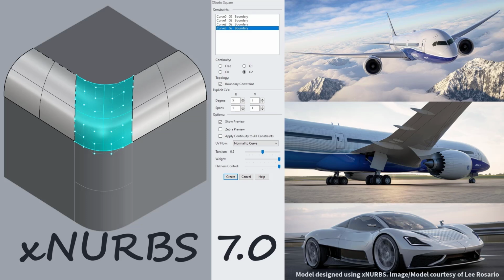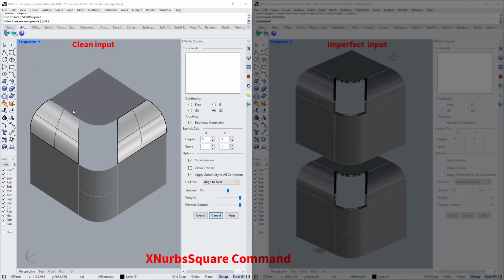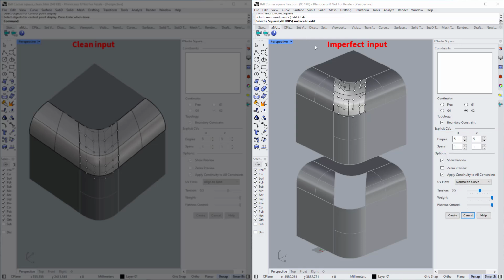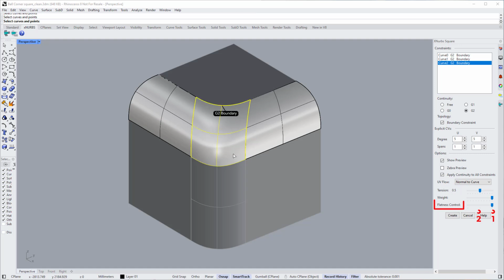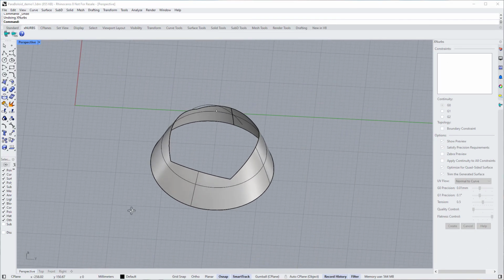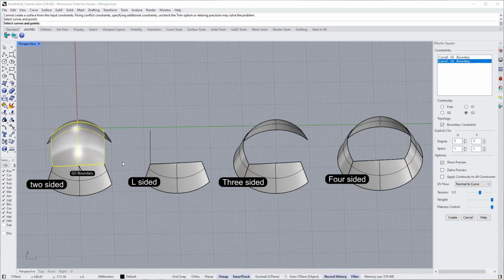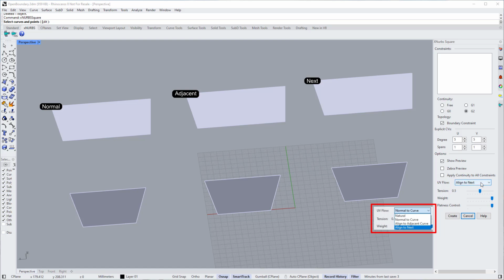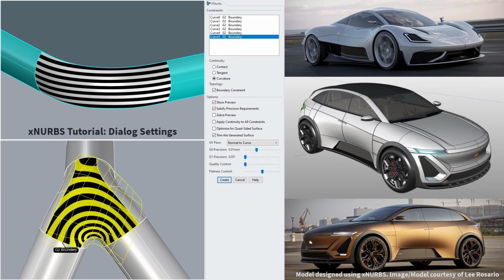New functionalities for xNURBS plugin version 7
This video demonstrates the new functionalities for xNURBS Rhino plugin version 7. For the basic xNURBS usage, please check out the video: “xNURBS tutorial: Dialog setting”.